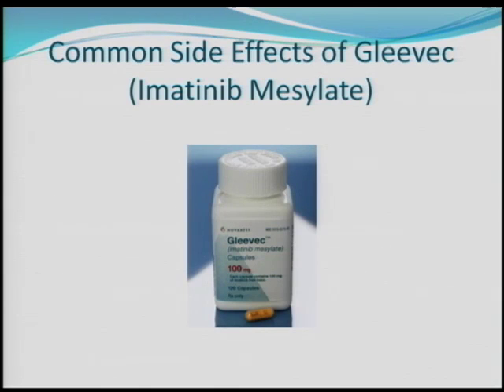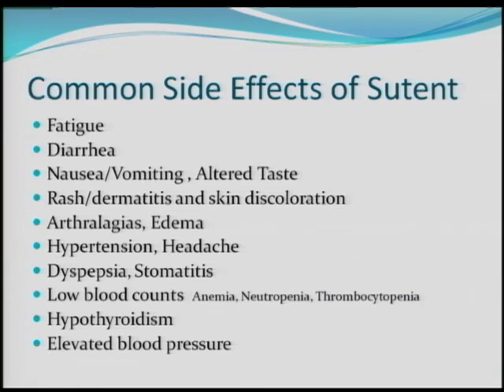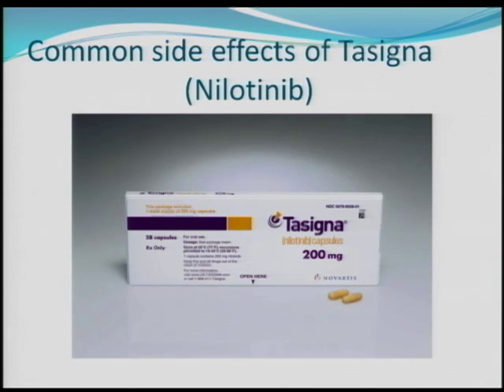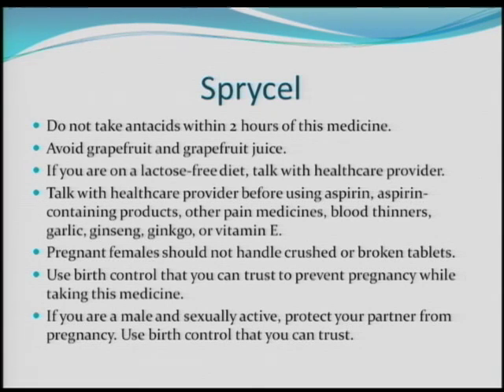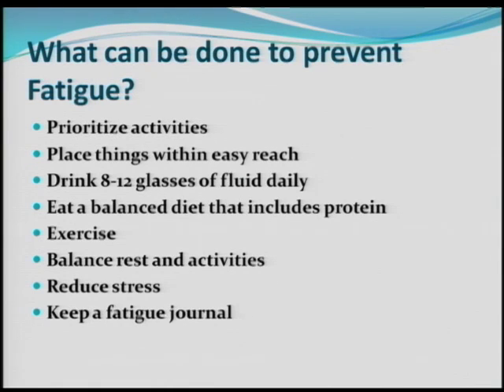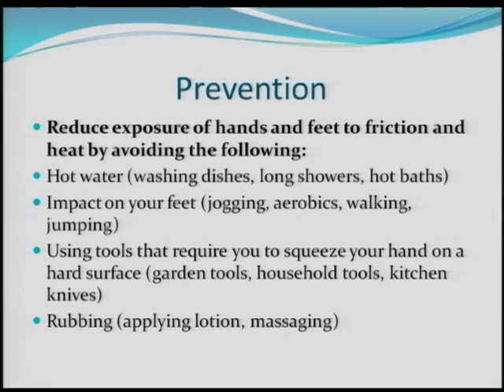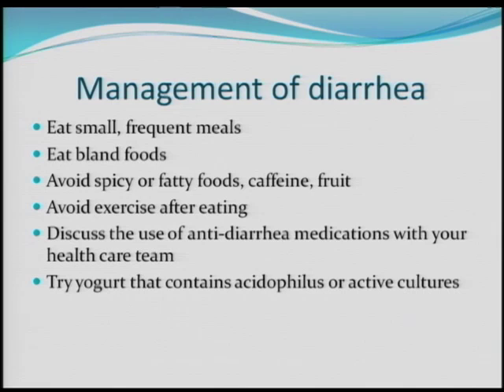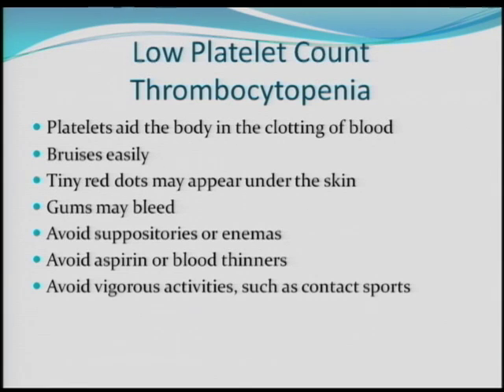Symptom Management in the GIST Patient, Patricia Neal, RN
Patricia Neal discusses managing the side effects of GIST treatments